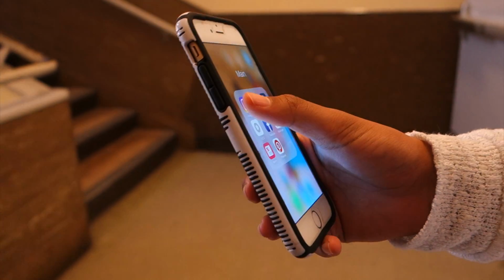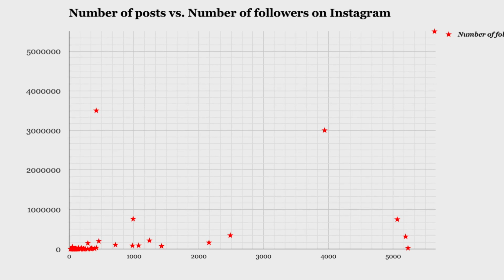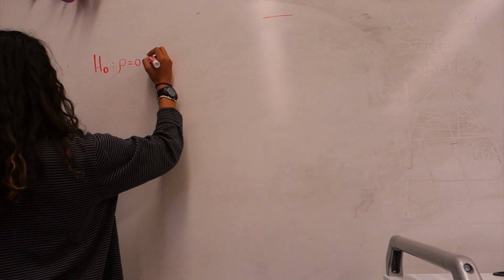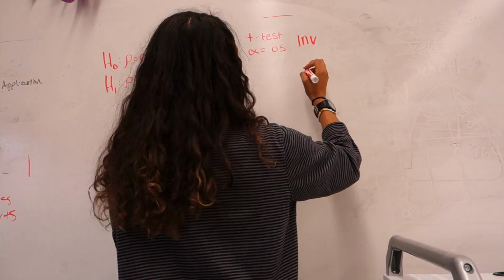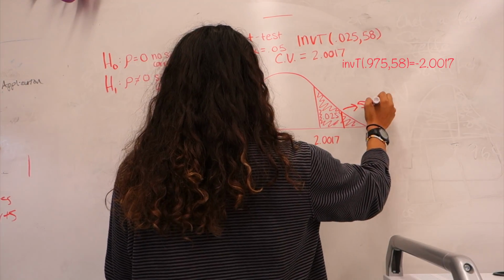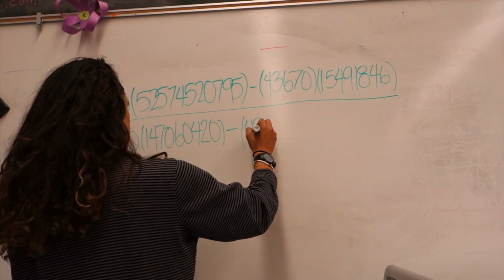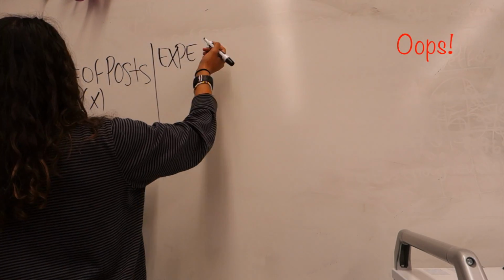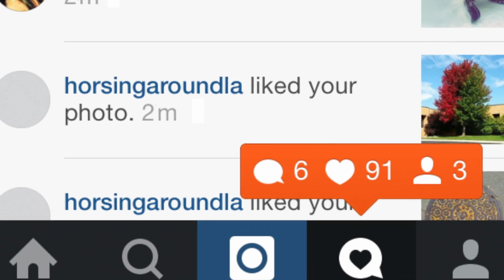stats project 2017